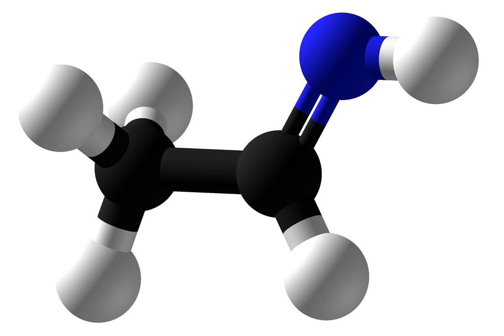Ethanimine | Wikipedia audio article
This is an audio version of the Wikipedia Article:
Ethanimine

SUMMARY
Ethanimine is an organonitrogen compound classified as an imine.  It is not well known terrestrially, but has been detected in abundance towards Sagittarius B2 (Sgr B2), a dense interstellar cloud in between stars towards the galactic center of the Milky Way. The distance between the Sgr B2 cloud and center of galaxy is 100 pc (1 pc=3.26l y). Ethanimine is mainly found in hot cores of ISM clouds; in case of Sgr B2, the region would be the Sgr B2 N and Sgr B2 M. The radio telescopes such as the Green Bank Telescope and NRAO (measures radio frequency light lambda ranging from 1–300 GHz) are able to detect organic molecules such as ethanimines because its internal energy transition, more specifically the rotational transition is within the radio frequency of 14085 MHz=140.8 GHz.It has 2 tautomers: ethanimine and aminoethylene, an amine. Ethanimine places the extra hydrogen on the carbon, while aminoethylene has it on the nitrogen atom.